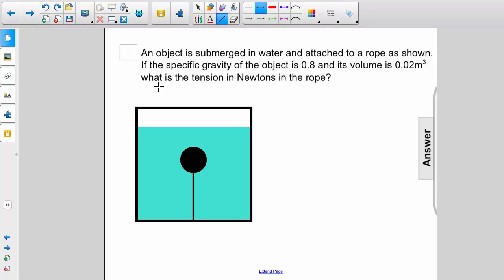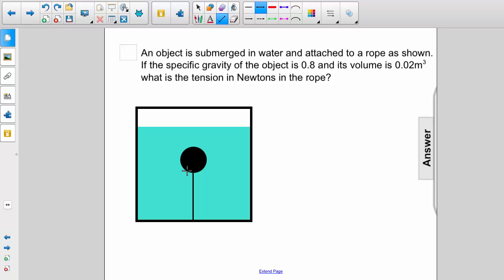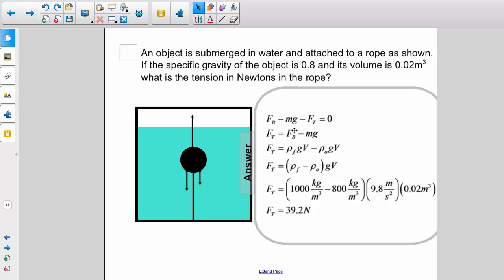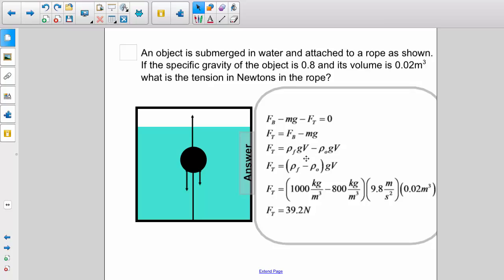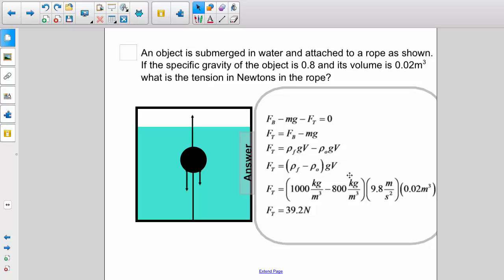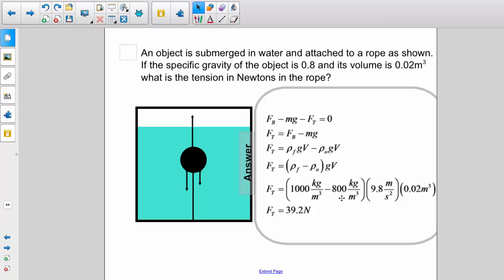AP 2 Fluids Question 21